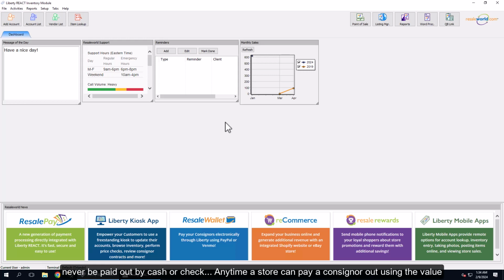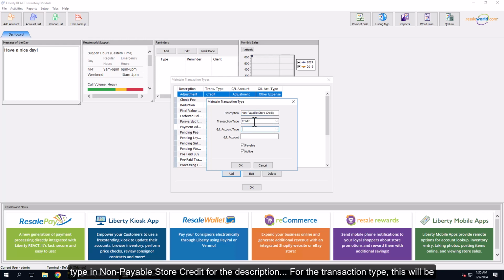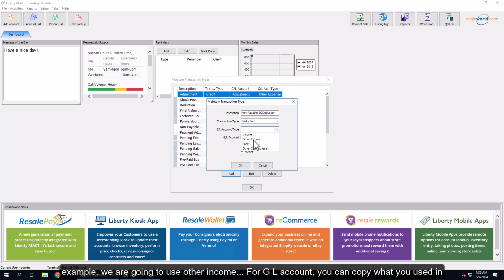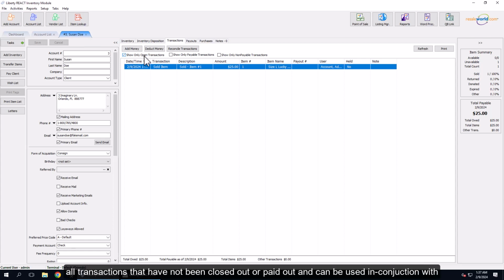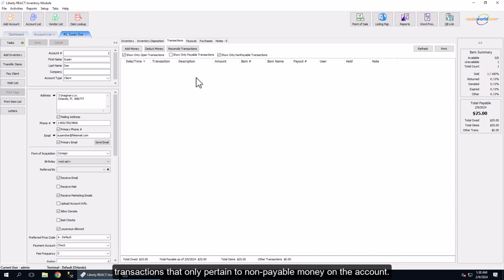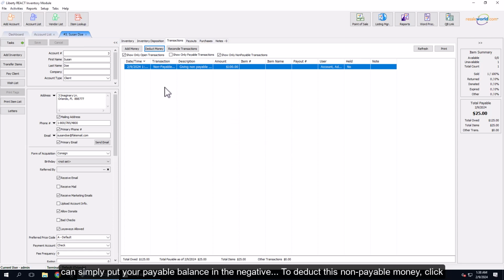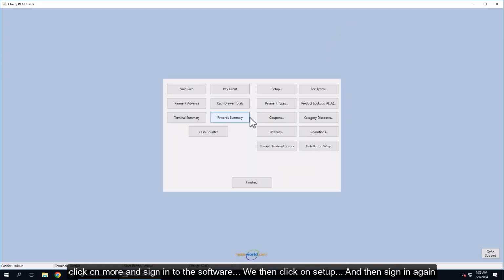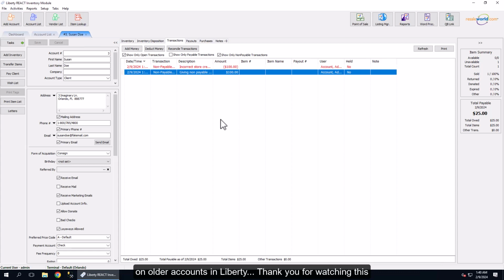What is Non Payable Store Credit And How Do I Use It In Liberty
There are situations where you may want to give a consignor store credit that can only be used in the Point of Sale towards a purchase. This non-payable money can never be paid out by cash or check...

Anytime a store can pay a consignor out using the value of inventory that is already in the store, it's usually a preferable outcome.
This video covers how to add non-payable transaction types along with how exactly non-payable money works in Liberty.